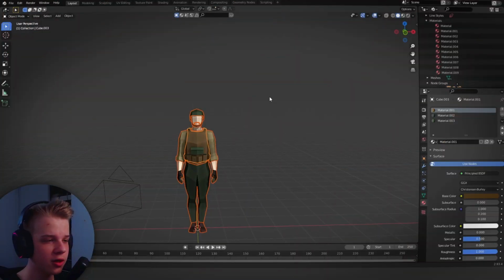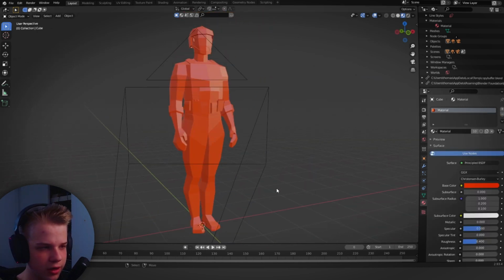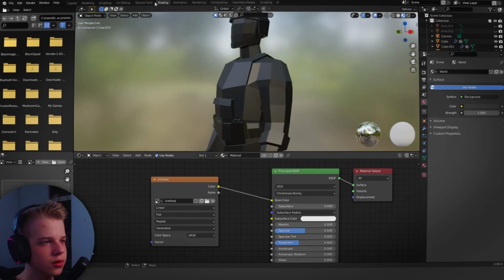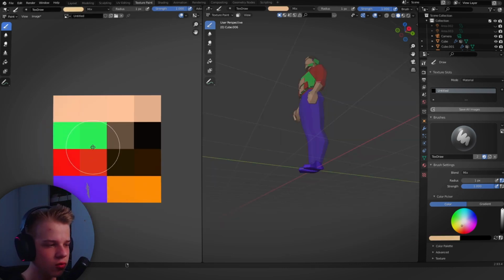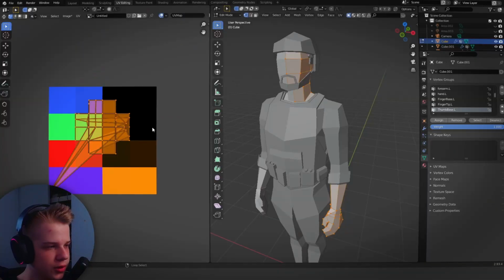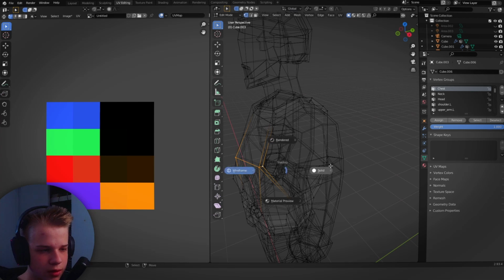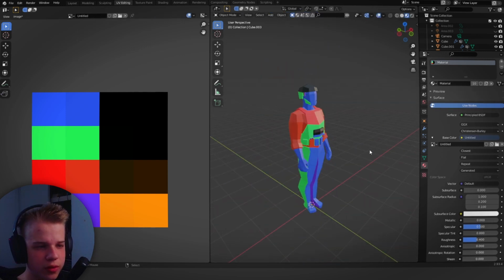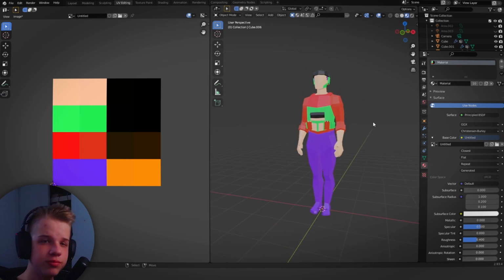The *EASIEST* way to unwrap w/ Texture atlas - Blender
If you need to make textures for your game and want to save on performance, you need to make a texture atlas for your character.

Texture atlas's are where you make a very low pixel image (3x3px in the tutorial) and you don't even need to spend that much time UV unwrapping.

TimeStamps:

0:00 - Intro
0:39 - Tutorial starts
3:56 - Ad (Skillshare course)
4:17 - Back to the tutorial
6:51 - Bye :D

The style of this video is similar to Grant abbit and Imphenzia in parts. A large influence on this series has come from content creators like CG cookie and CG geek